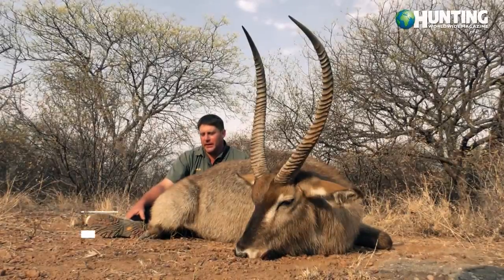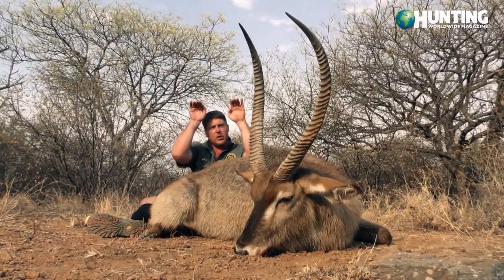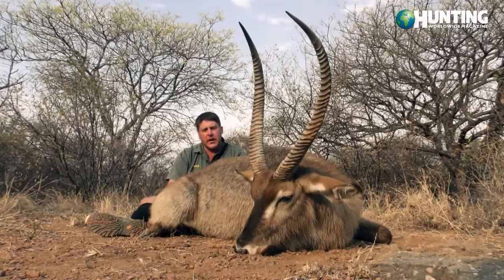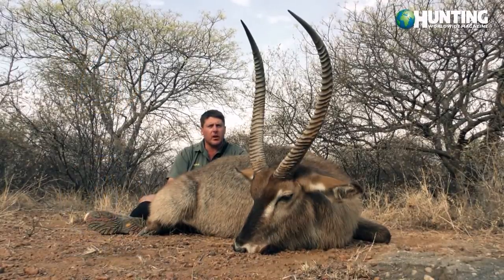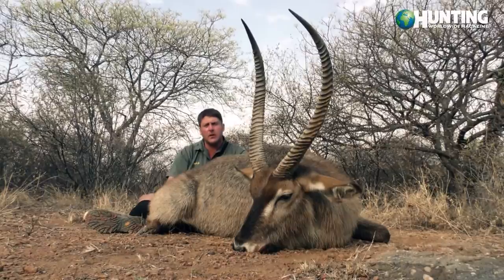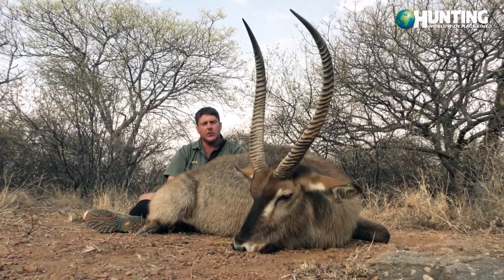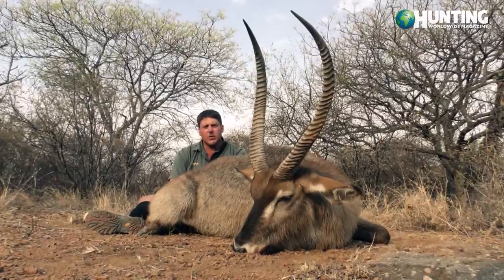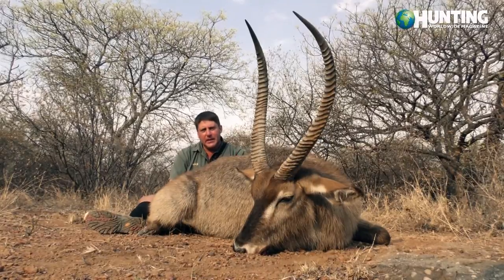Introduction to species: WATERBUCK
Introduction to species: WATERBUCK Hunting Worldwide Magazine
You can smell them from a mile away – but in our latest video you can see what it takes to hunt them...